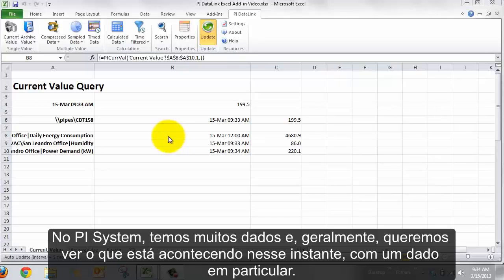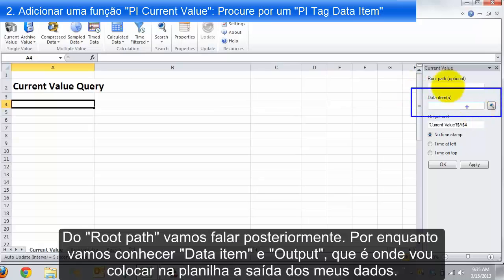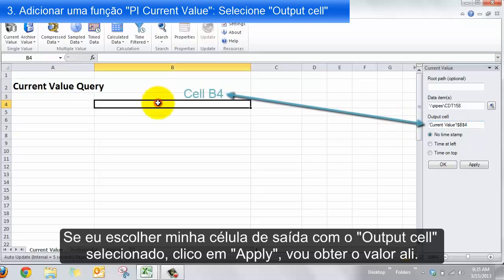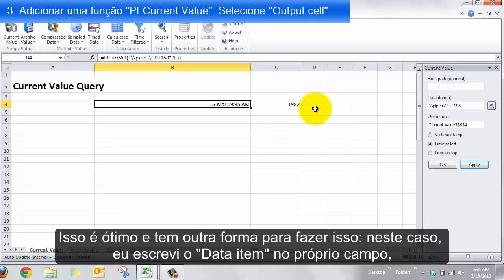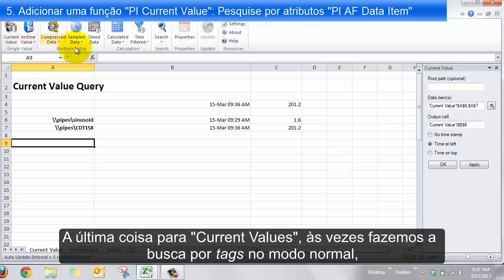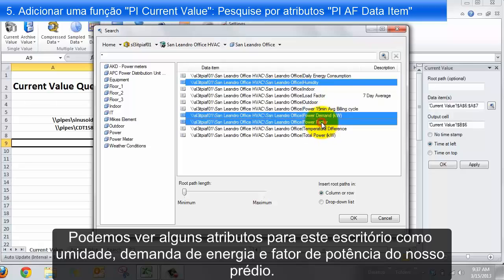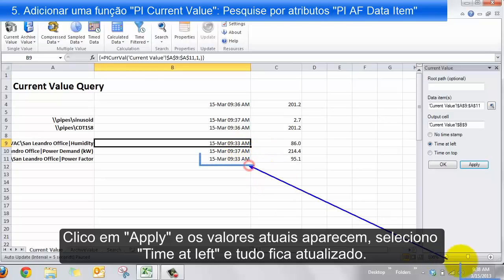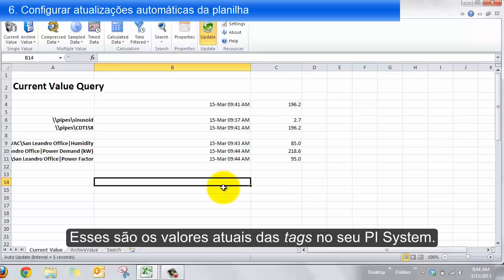OSIsoft:Curso Online do PI Data Link - Obtenção de PI Data Instantâneos com função PI Current Value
0:02 1. O que é a função "PI Current Value"?
0:26 2. Adicionar uma função "PI Current Value": Procure por um "PI Tag Data Item"
1:19 3. Adicionar uma função "PI Current Value": Selecione "Output cell"
1:43 4. Adicionar uma função "PI Current Value": Vincule as células
2:46 5. Adicionar uma função "PI Current Value": Pesquise por atributos "PI AF Data Item"
3:48 6. Configurar atualizações automáticas da planilha